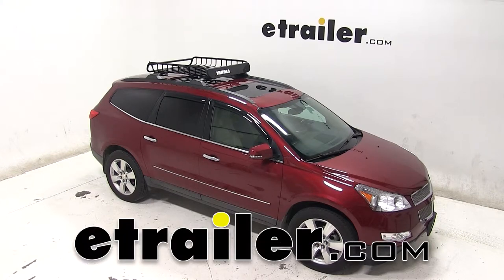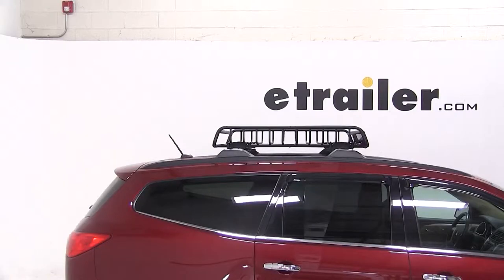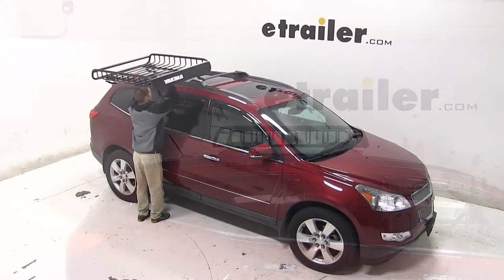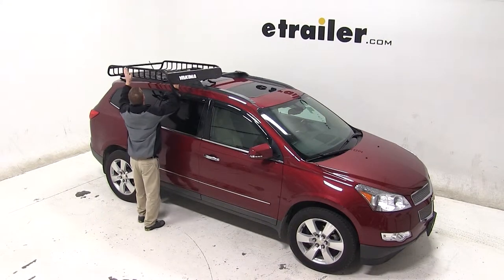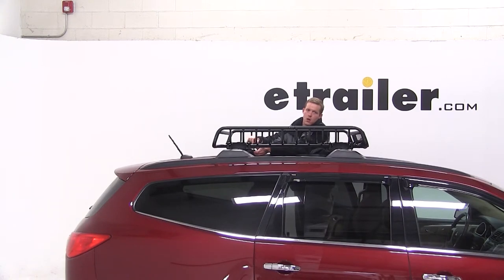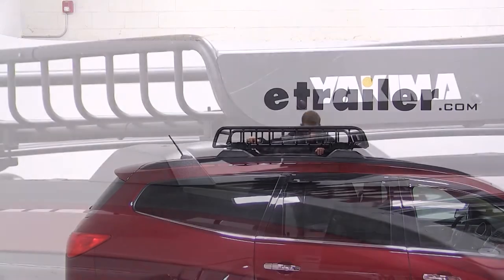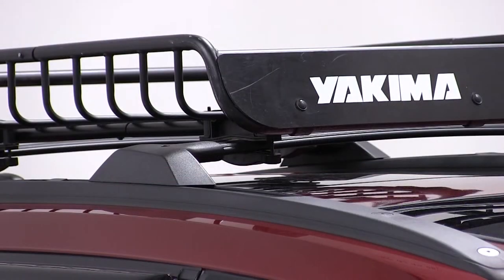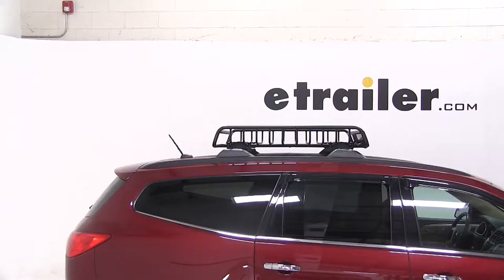etrailer | Set up: Yakima LoadWarrior Roof Rack Cargo Basket on a 2011 Chevrolet Traverse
Today on our 2011 Chevy Traverse we'll be test fitting the Yakima LoadWarrior roof rack cargo basket, part number Y07070. With the factory roof rack system on our Traverse, we'll begin our test fit by placing the cargo basket up onto the vehicle's crossbars. There are 2 types of bolts on the brackets.  There's 1 hex bolt and there's 1 T bolt.  What you'll do is you'll twist the T-bolt to where the slot will fall out of the bracket.  This allows you to swing the bracket on the underside of the crossbars.  You'll insert the T bolt down through the opening of the bracket and then turn it 180 degrees.

Turning this will lock it in place. Once we have all 4 brackets in place and tightened down, our basket is secure and that will complete today's test fit of the Yakima LoadWarrior, part number Y07070, on our 2011 Chevy Traverse. .